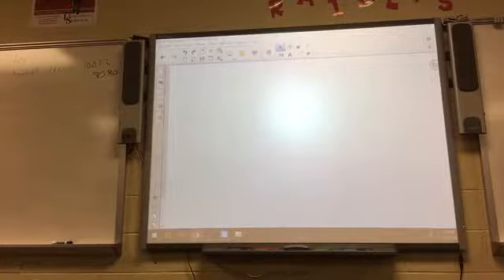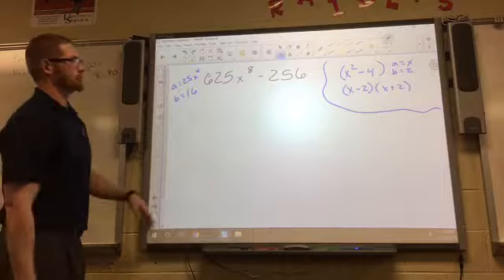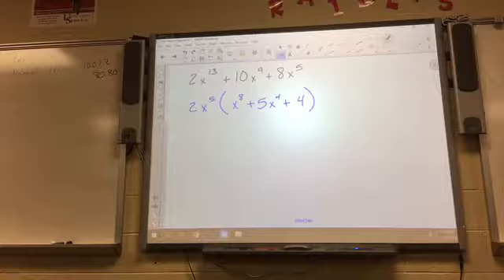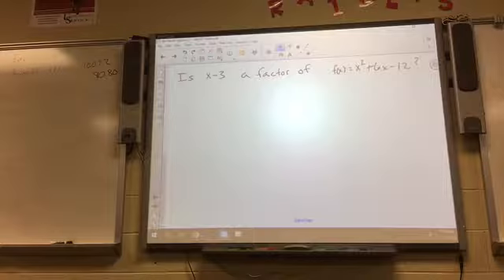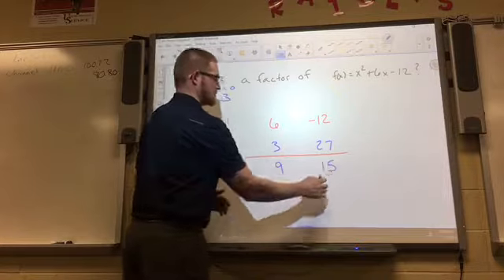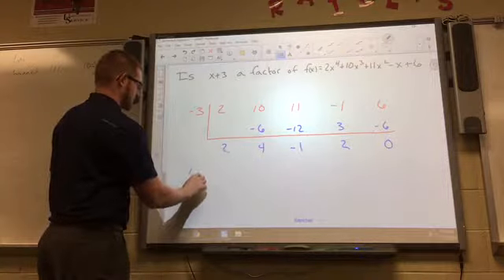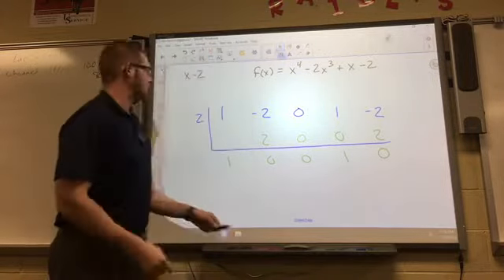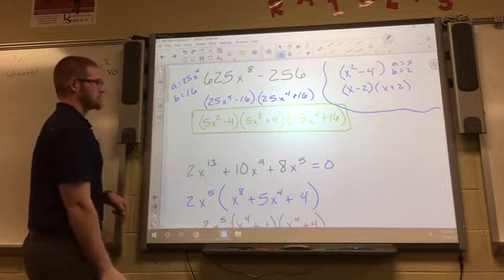Algebra 2- 4.4 Factoring Polynomials (Part 2)